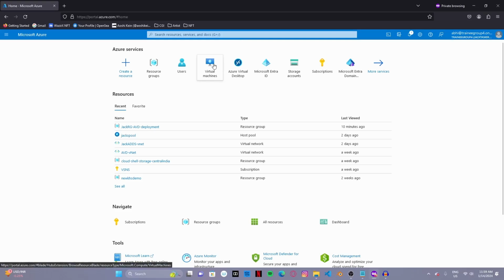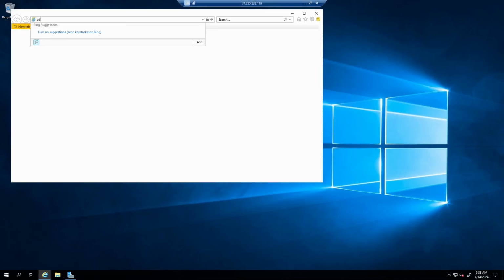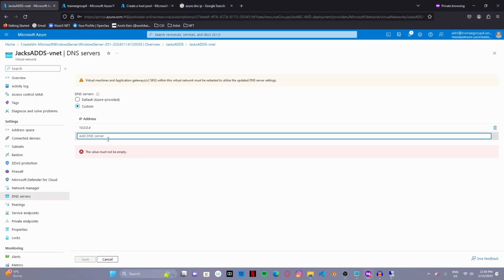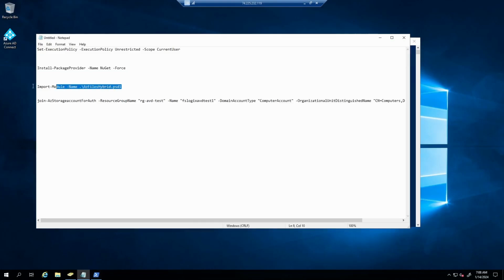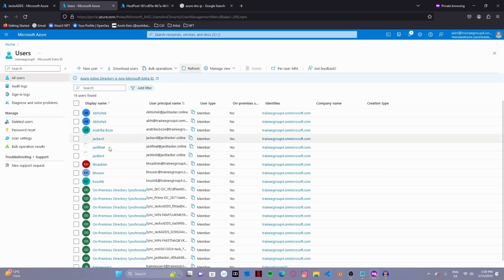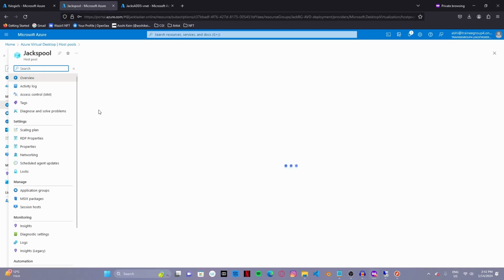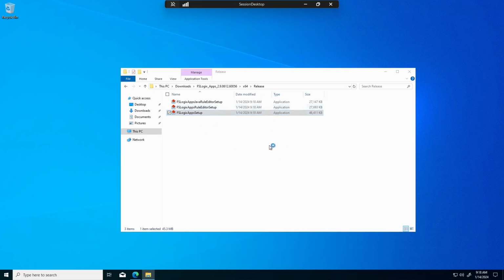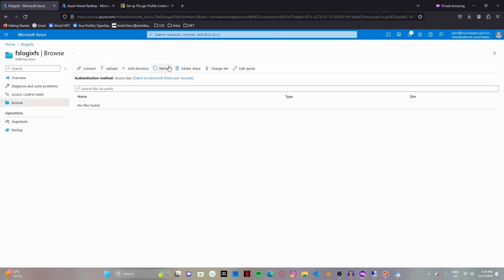Azure Virtual Desktop (AVD) with FSLogix Setup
🚀 Mastering Azure Virtual Desktop (AVD) with FSLogix: Step-by-Step Configuration Guide

Welcome to Jack's Cloud! 🌐 Ready to transform your virtual desktop experience with AVD and FSLogix? Join me in this comprehensive tutorial where I walk you through the entire process of configuring AVD with FSLogix, covering everything from VM creation, seamless integration with Active Directory to setting up FS Logix to use profile container.

🖥️ Key Steps Covered:

Creating a VM and Installing & Configuring ADDS & AD Connect to Join Entra ID
Installation walkthrough for Active Directory Domain Services (ADDS) and AD Connect
Creating users and security groups.
Creating a File Share and Joining the Domain Controller.
Step-by-step guidance on creating a virtual machine tailored for AVD.
Setting up required Permissions to allow users to use VMs and access the File share.
Finally installing and configuring FSLogix to use Profile Container

In-depth guide to setting up Azure Virtual Desktop to use Profile Container.

📌 Timestamps:

00:00 - Introduction.
00:12 - VM Creation and ADDS/AD Connect & Storage account and File share creation.
09:31 - Create Users and Groups, Assign permission.
12:30 - Configure Identity based access on File share.
20:35 - FSLogix Installation.
31:00 - Configure NTFS and Profile Container.

Don't miss out on future tutorials, tips, and insights!

Azure microsoftazure microsoft AzureVirtualDesktop FSLogixConfiguration FSLogixProfileContainer TechTutorial CloudComputing. @ItsErrol for helping me out with the editing! Check his channel for amazing content.